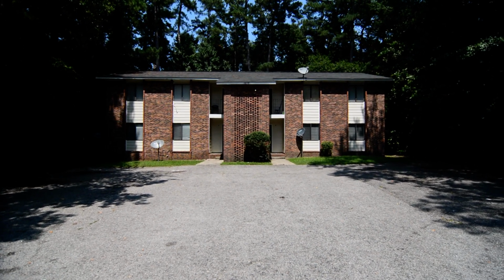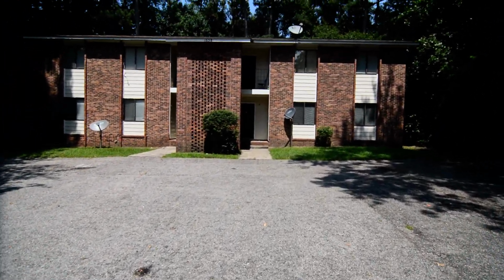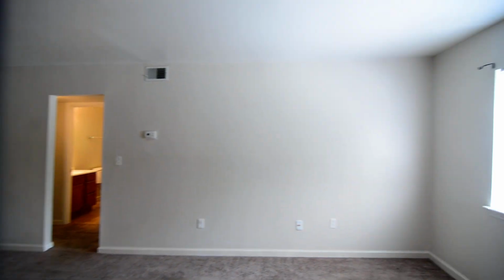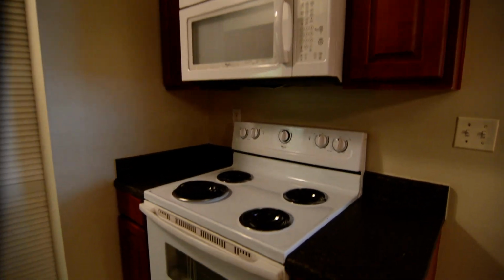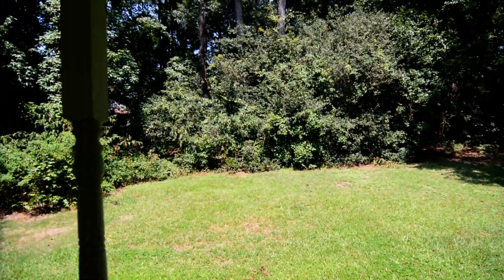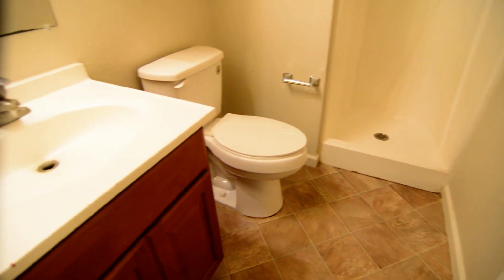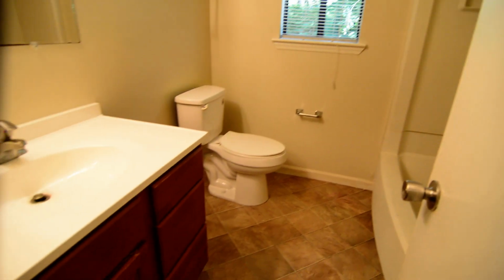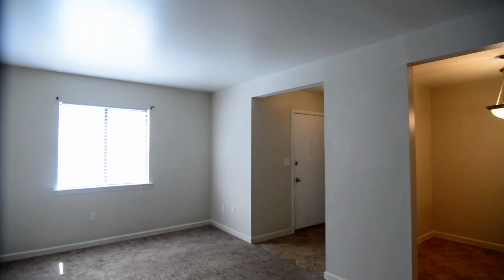1658 Horseshoe Dr, Unit B, Columbia, SC 29223 For Rent Turner Properties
Neat 2 bedroom, 2 bath 1st floor apartment in NE Columbia. Off-street parking out front and shared backyard. Living room off entry has custom built-in shelving and media hutch. Kitchen features an eat-in dining area, pantry, and white built-in microwave, electric stove, dishwasher, and refrigerator. Master bedroom has a walk-in closet and private bathroom with shower. Additional bedroom and 2nd full bathroom with tub/shower off the hall. Laundry closet in kitchen with included washer and dryer. Convenient to I-20, I-77, and Richland 2 Schools.